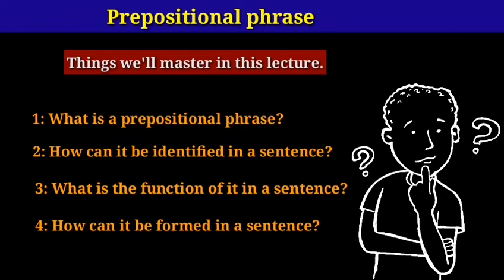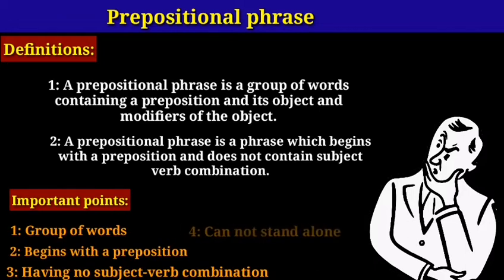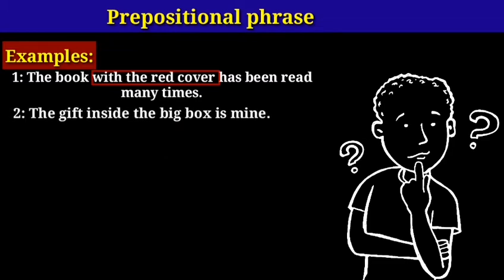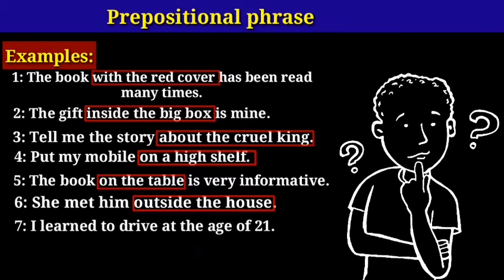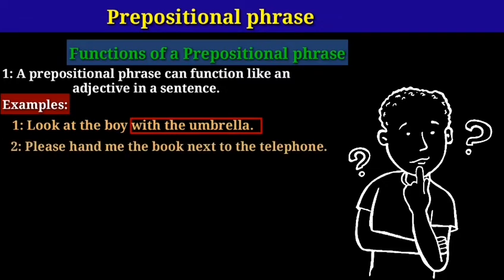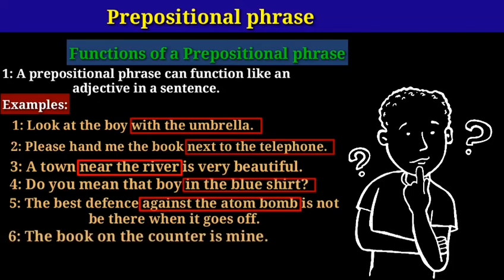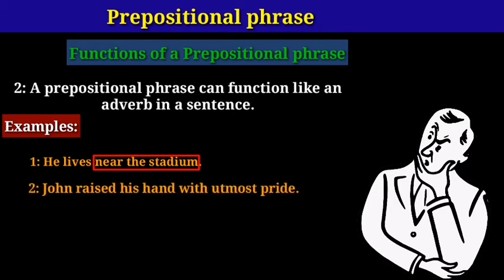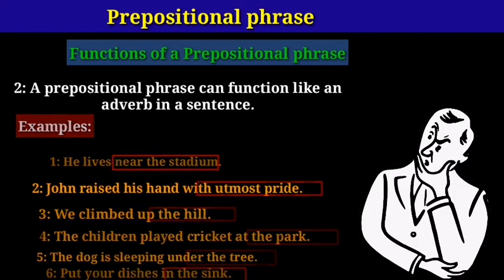What is a prepositional phrase | phrases | Function of prepositional phrase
In this lecture, a prepositional phrase is being discussed in detail. After watching this lecture till end, you'll be able to identify a prepositional phrase in a sentence. Basically, you'll not only identify it in a sentence but also create your own sentences with a prepositional phrase.